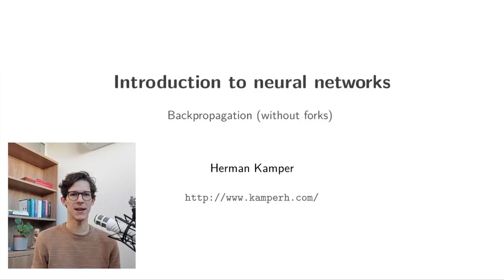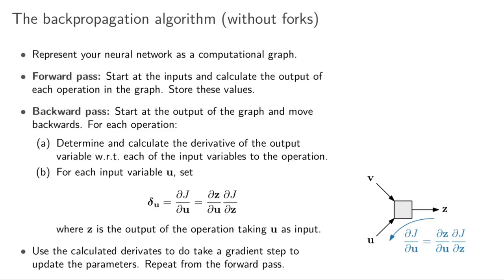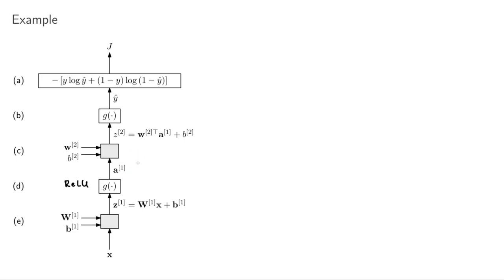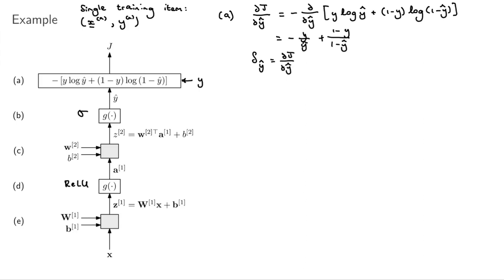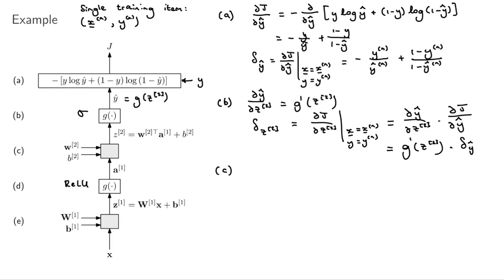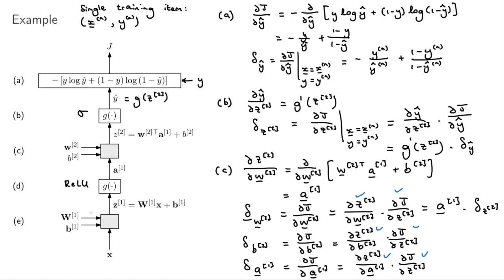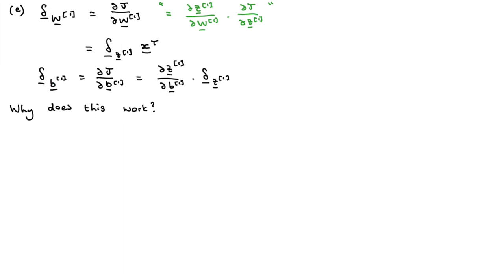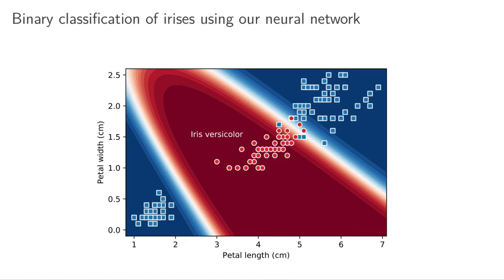Backpropagation (without forks)